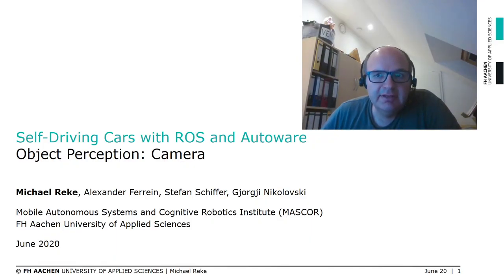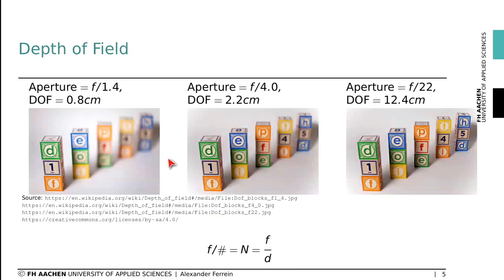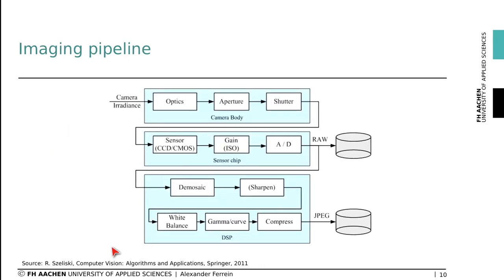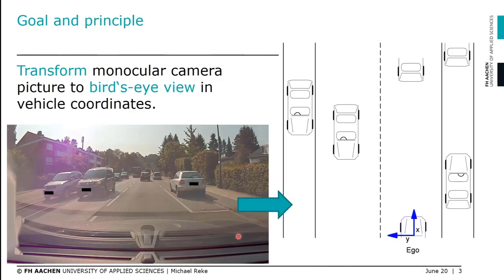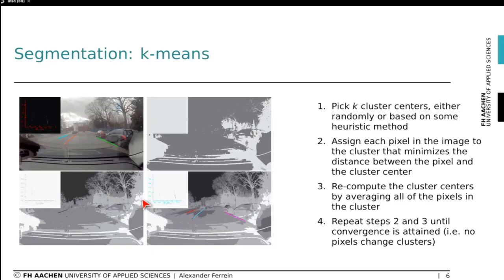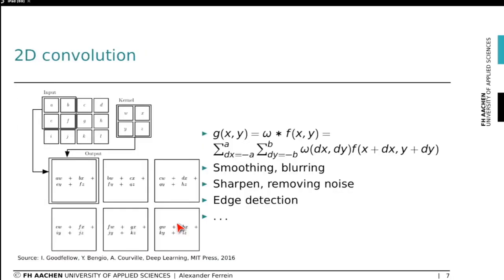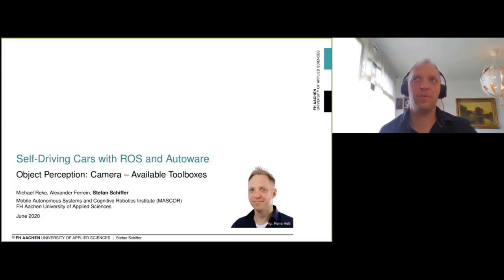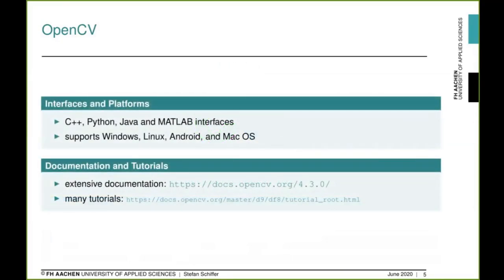Autoware Course Lecture 8: Object Perception: CAMERA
This week we keep going for real! In this lecture, we are going to learn about how to detect objects and obstacles using a camera. In particular, you will learn:

* Camera Basics
* Camera Calibration
* How to do Object Detection with a Camera
* Which are the available Toolboxes
* Hands-on-lab doing Line Detection

Teachers:
* Michael Reke
* Alexander Ferrein
* Stefan Schiffer
* Gjorgji Nikolovski

In case you have issues following the course, please create an issue at the following repo: